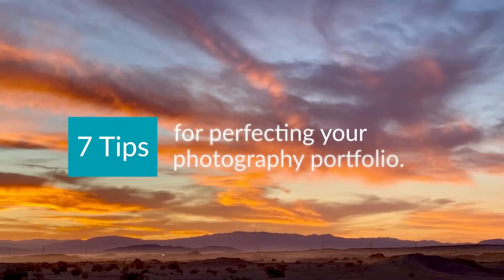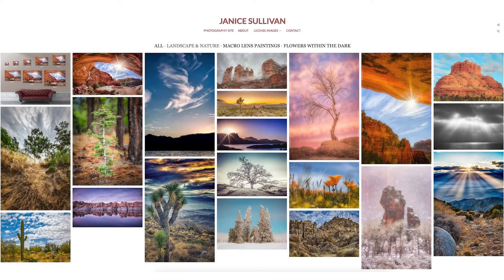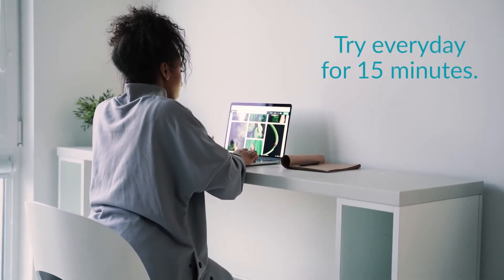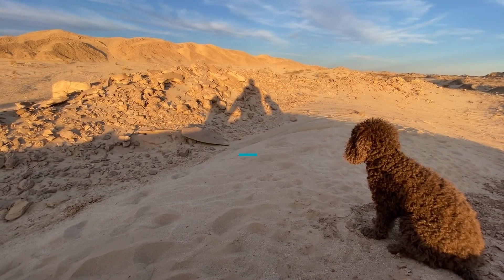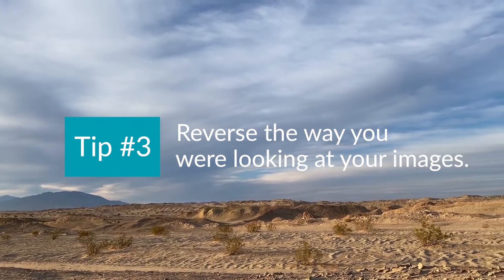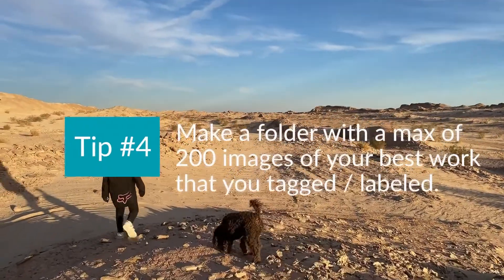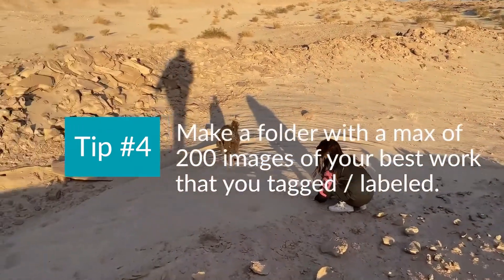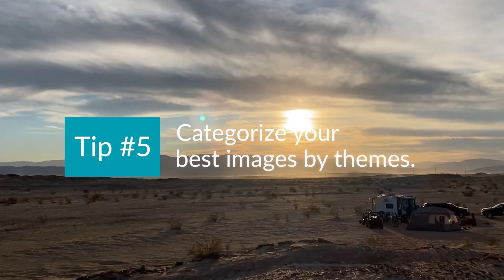7 EASY TIPS to build your photography portfolio NOW! - Ocotillo Wells, CA!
This is for you if you have thousands of photos and don't know how to build the perfect photography portfolio for your photography clients.

Here in my 7 EASY TIPS to build your photography portfolio NOW! I show you how I build a photography portfolio to attract your clients.

This is a how-to build a photography portfolio if you have so many pictures and just know how to start... this video will definitely help you!

I'm here to help YOU,  Landscape, Nature, and Macro Photographers take photos that have clients happily paying more, and of course, have other world-class photographers admire your work. You worked hard for you photography, be valued and show your portfolio with confidence.

Cheers,
Janice Sullivan
Timestamps:
00:00 | Intro
00:58 | Tip #1
01:24 | Tip #2
01:49 | Tip #3.
02:46 | Tip #4.
03:20 | Tip #5.
04:19  | Tip #6.
05:53 | Final Tip
08:28 | Some shots from Ocotillo Wells CA (+ bloopers)

Don't know how to find your clients?  Grab this FREE How To Find Your Clients Guide: